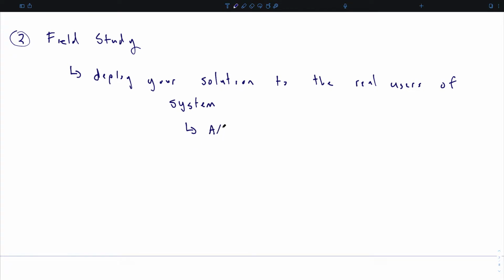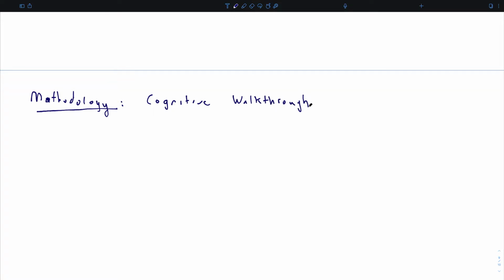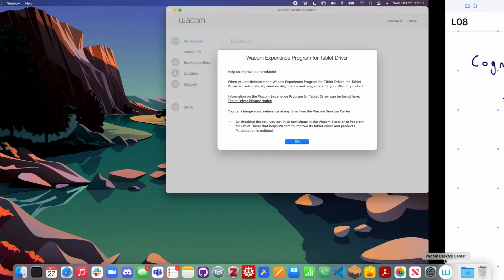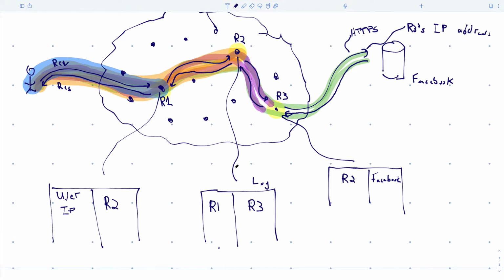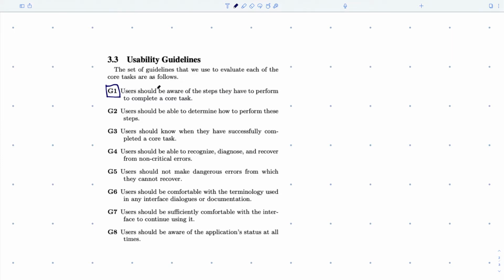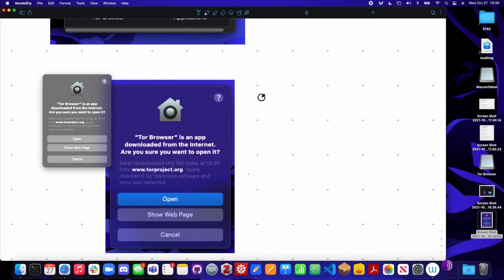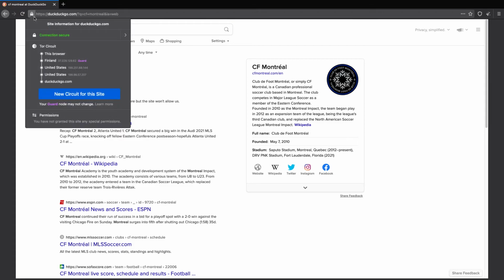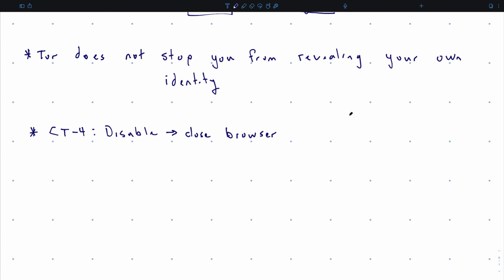Lecture 08: Cognitive Walkthrough